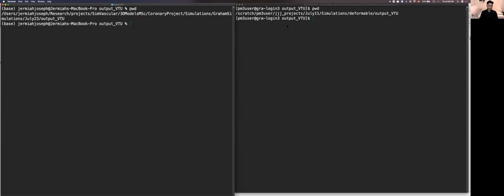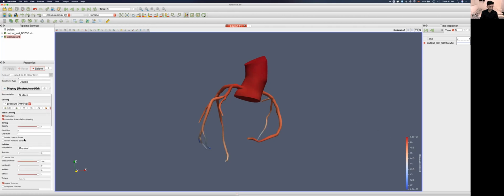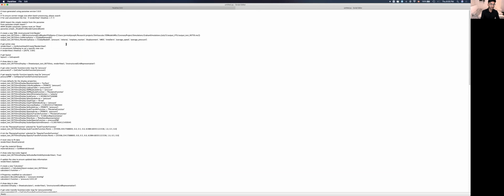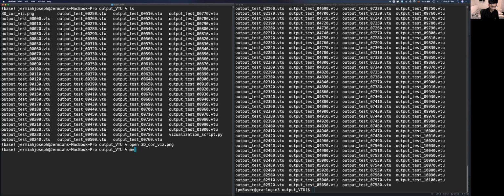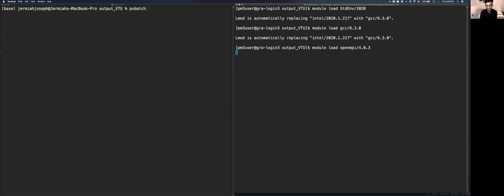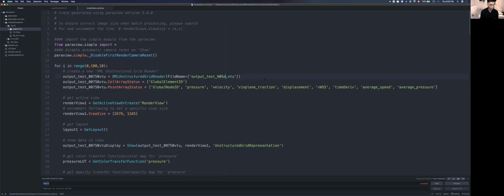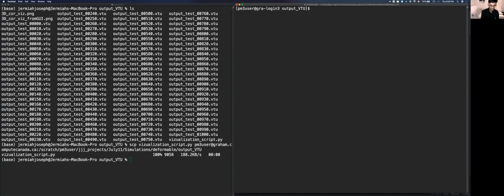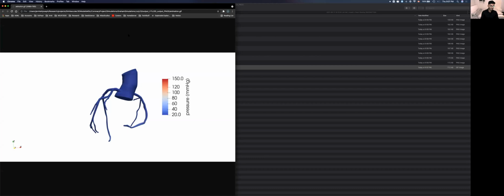PM3 Workshop 2021. Jermaih Joseph. Title: Using Paraview